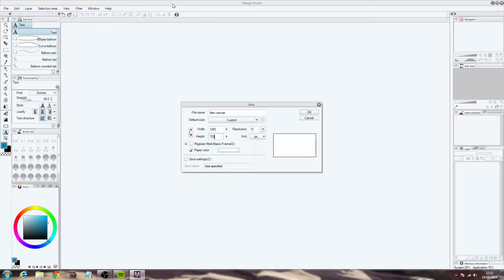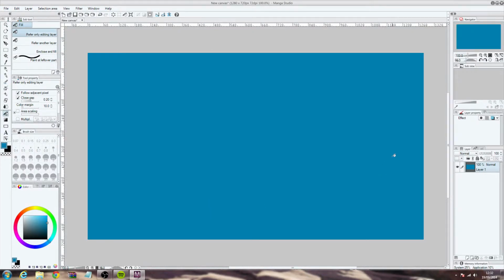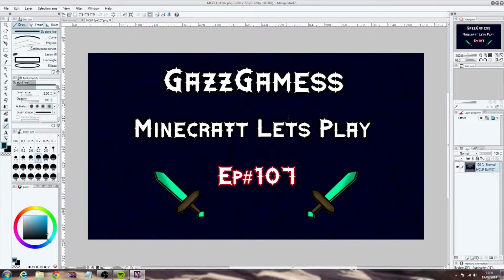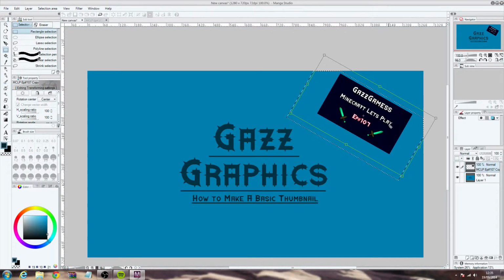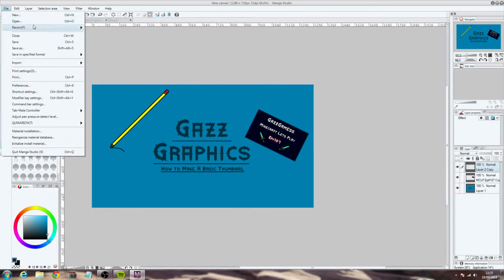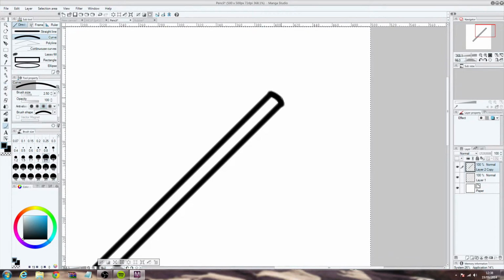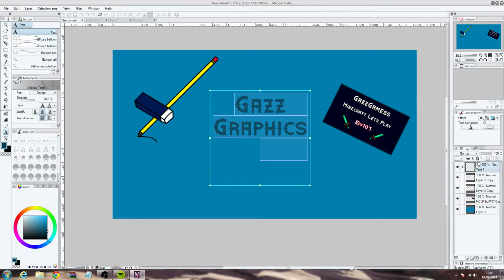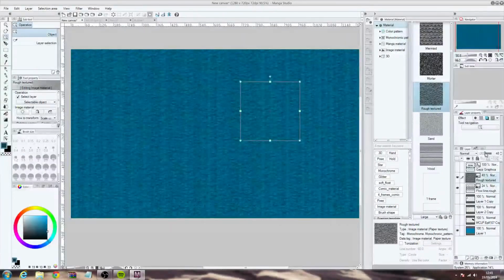How To Make A Basic Thumbnail